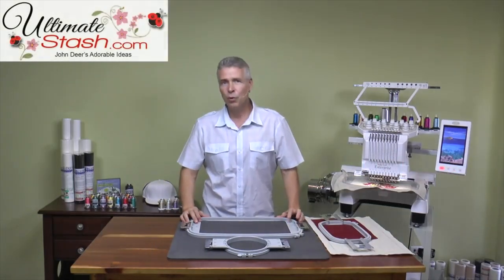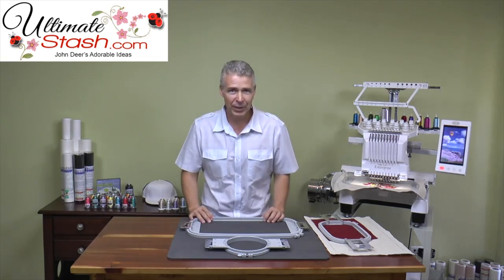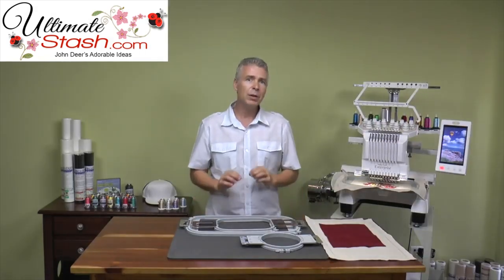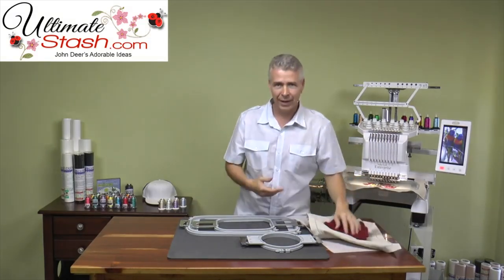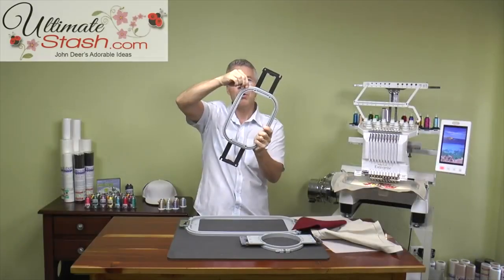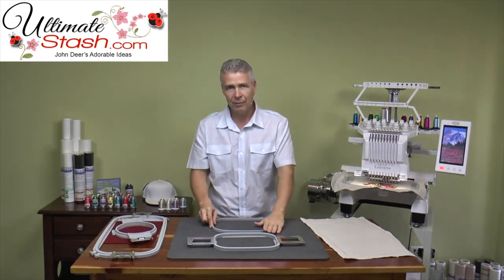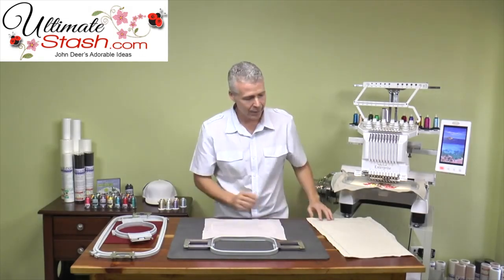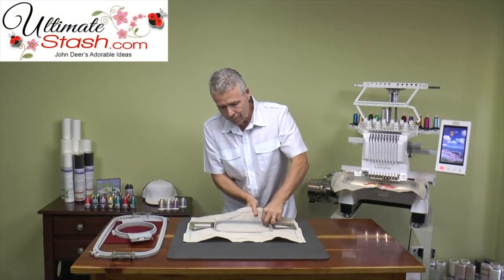Hooping Basics - Lesson by John Deer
**Important Notice: Our Youtube channel has changed! Be sure to follow our new channel 'John Deer's Embroidery Legacy' for more amazing John Deer embroidery tutorials, tips and tricks!

The Quality of a design starts with how well your material and stabilizer is hooped. This Video teaches you how to hoop your designs properly without well... jumping through hoops.